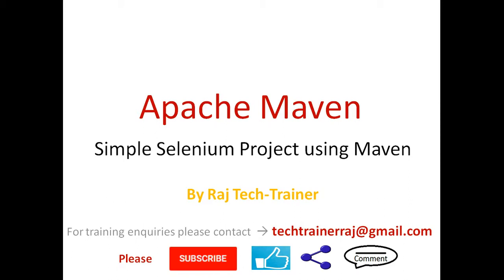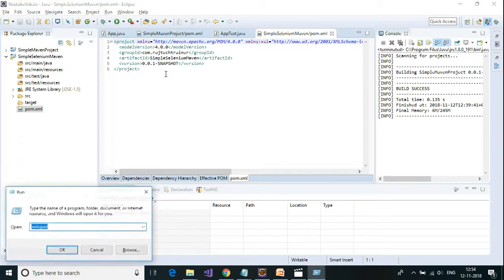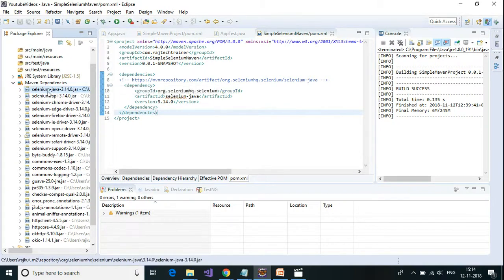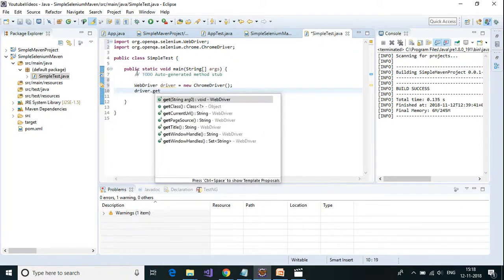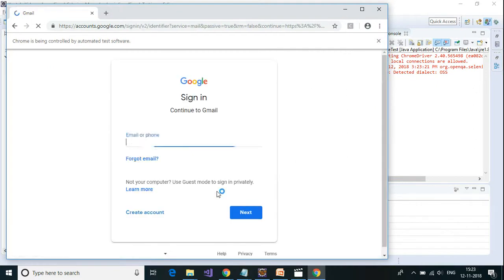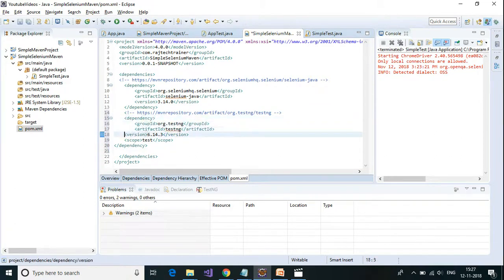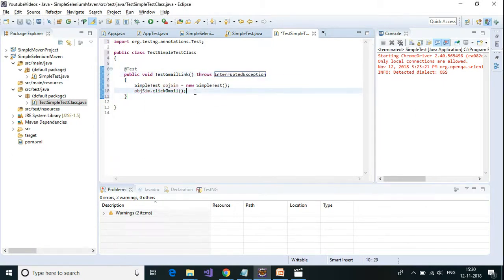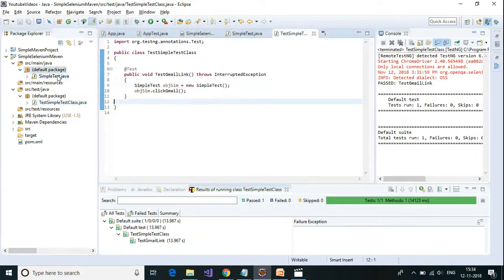Selenium Java Example using Maven and TestNG Using pom xml managing dependencies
Learn how to set up and execute a Selenium Java Project using Maven and TestNG in this detailed tutorial from Raj Tech-Trainer! This video guides you through managing dependencies with the POM.XML file, making your test automation setup efficient and professional.

What You’ll Learn:
✅ Introduction to Maven: Understand how Maven simplifies project and dependency management.
✅ Setting Up POM.XML: Learn to add Selenium and TestNG dependencies to the POM.XML file.
✅ Integrating TestNG with Maven: Step-by-step guide to configure and run TestNG tests using Maven.
✅ Project Structure: Organize your automation project for maintainability and scalability.
✅ Executing Tests: Run Selenium TestNG test cases with Maven commands.
✅ Best Practices: Tips for managing dependencies and ensuring smooth test execution.

Perfect for beginners setting up Selenium projects with Maven and TestNG.
Hands-on demonstration of creating and running a Maven-based automation framework.
Learn to streamline project management and dependencies with POM.XML.
QA Engineers and SDETs looking to enhance their project setup skills.
Beginners exploring Maven and TestNG integration.
Automation testers aiming to build scalable and maintainable test frameworks.